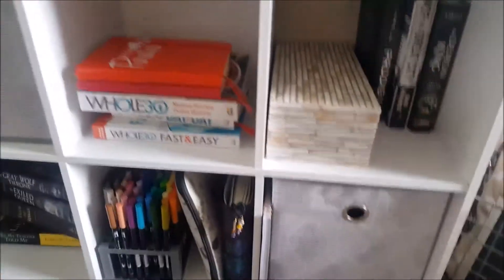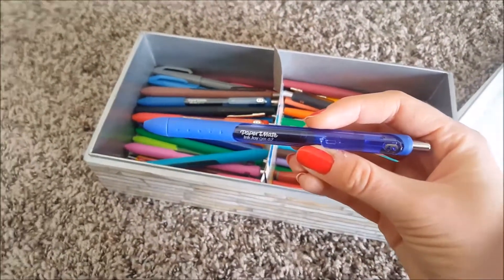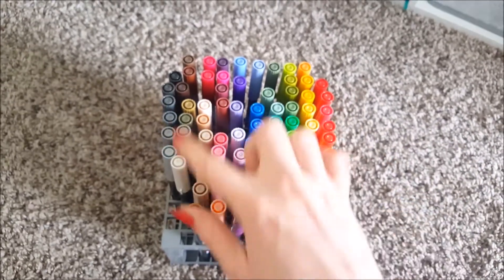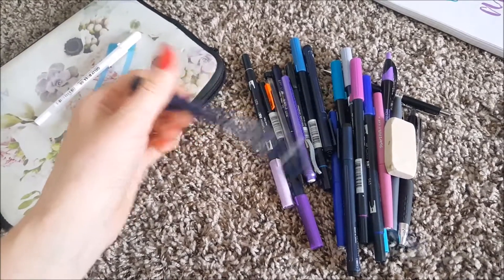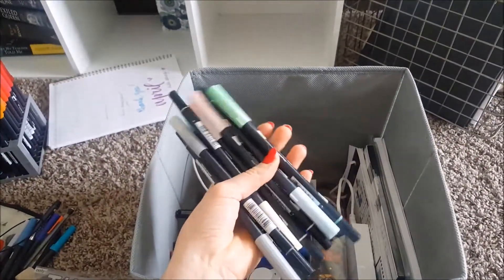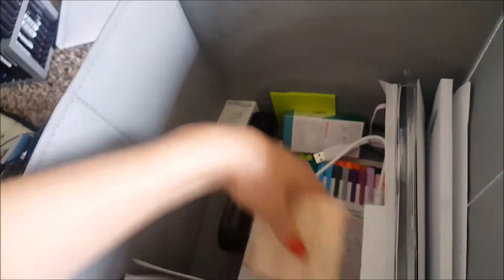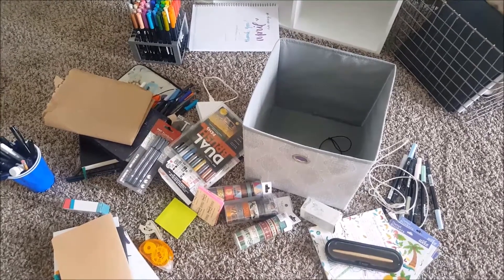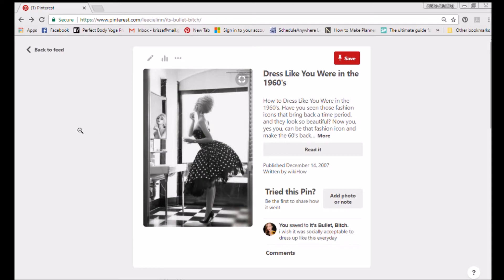Bullet Journal Supplies Tour + Behind the Scenes of My April PWM!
I posted an apartment tour this week, so I figured I would post a tour of my bullet journal supplies for all you bujoers! I provide links for most of my supplies on my new Go check it out for more information under the "Bullet Journal Basics" section. For those supplies that I didn't link in my articles, I have linked them down below.

Here are links to the other things that I mention throughout the video:

Supplies:
Pentel Fude Calligraphy Pens